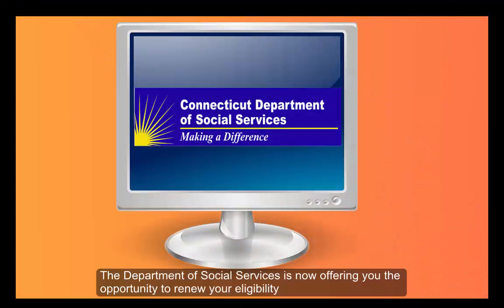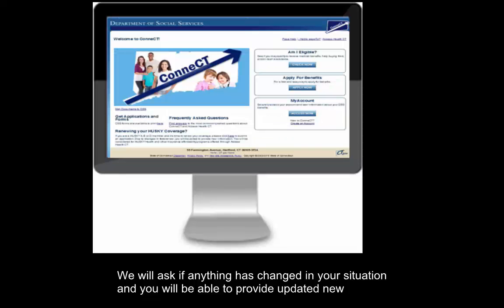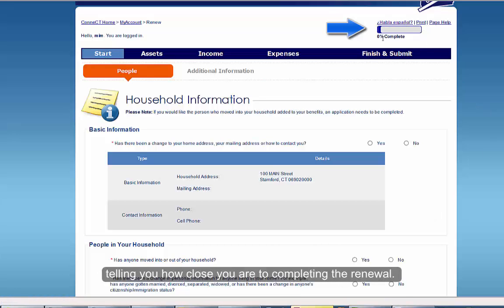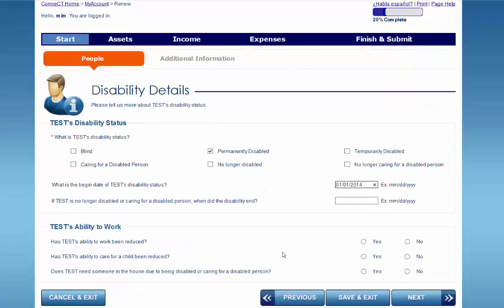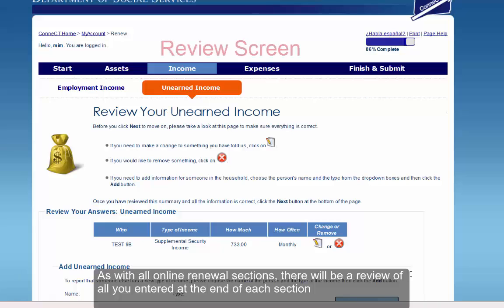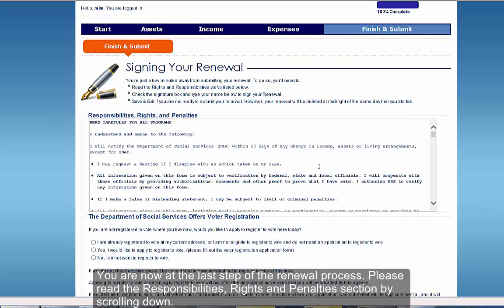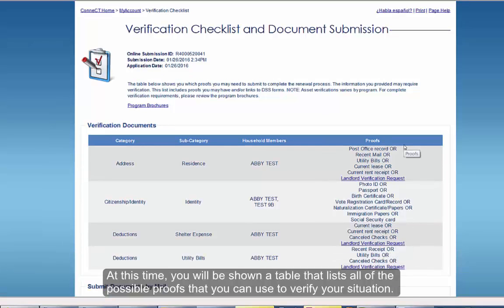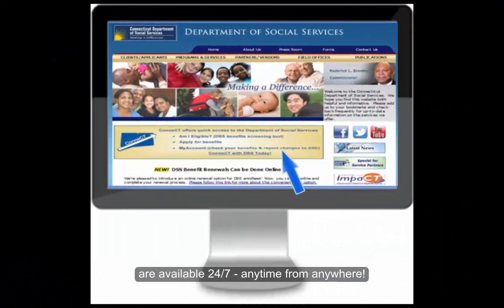Renewing DSS Benefits Online